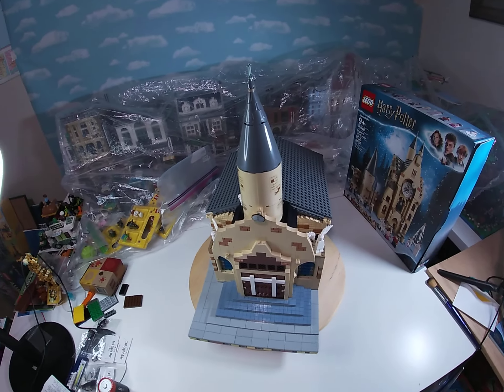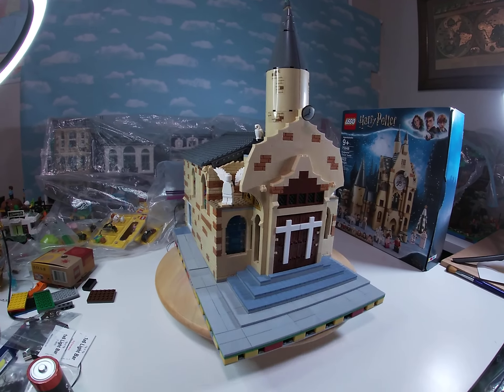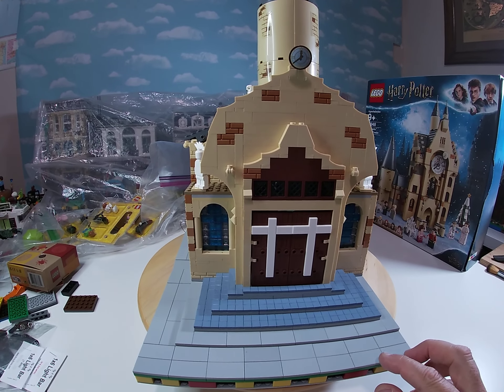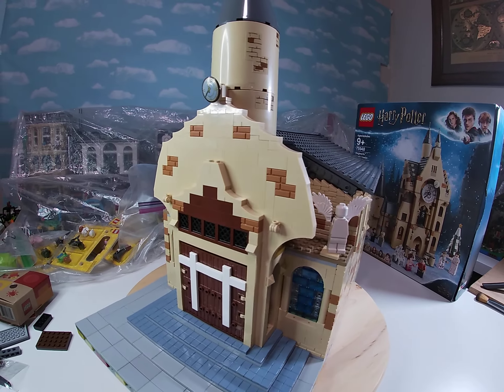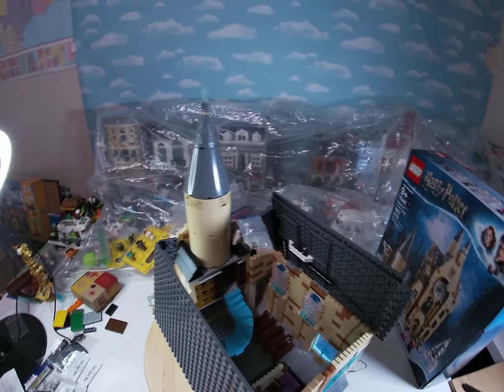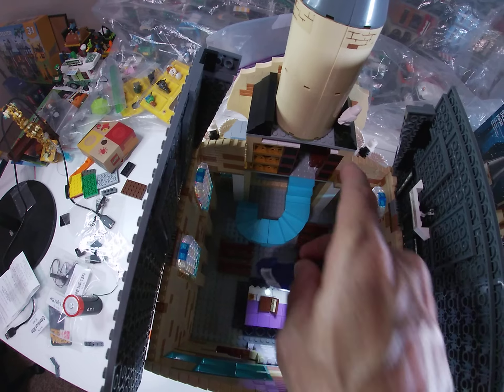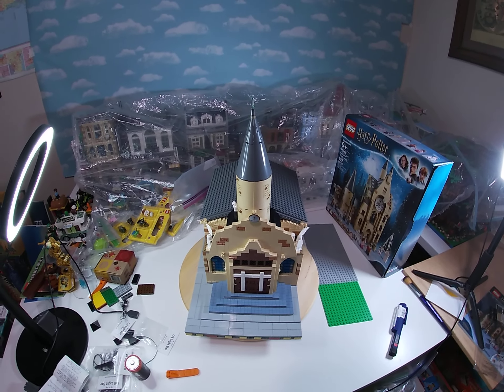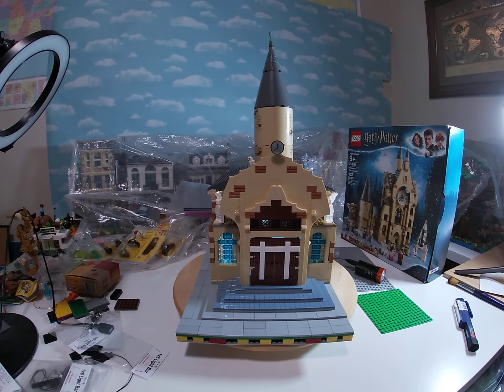Lego MOC Church Complete Review and Thoughts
Finished with the moc church made from parts out of both Harry Potter's Great Hall and Clock Tower and my own pieces. Most of my part contribution was masonry. I made the Stained Glass Windows first and then the church pews. No plan, no Studio software, just a naive and rudimentary approach and problem solving along the way. Just need to add lighting to the right-side interior once additional lighting bars are received from Blinky Bricks.